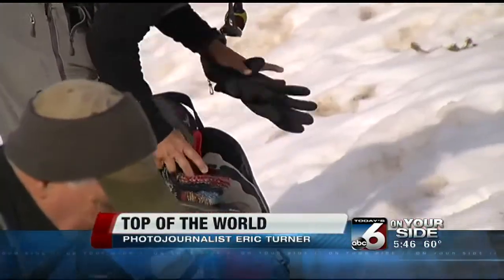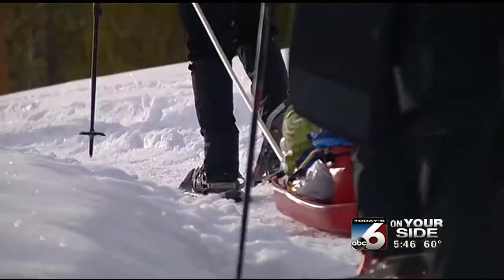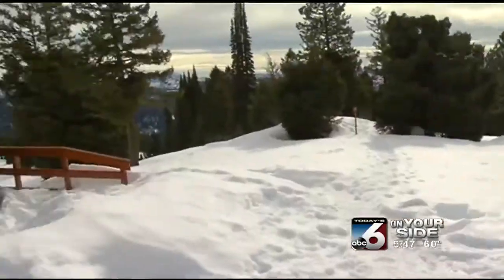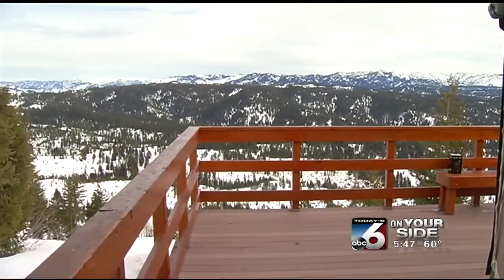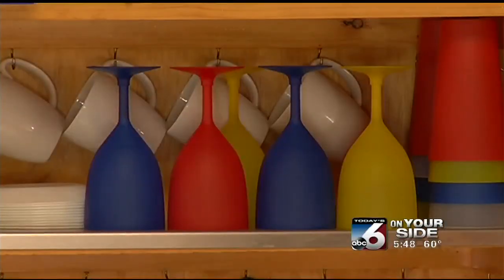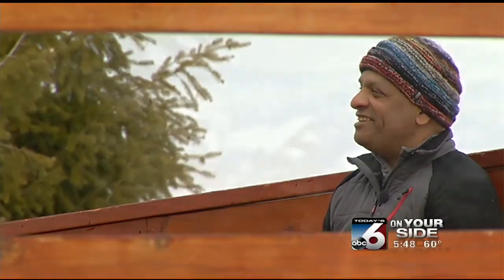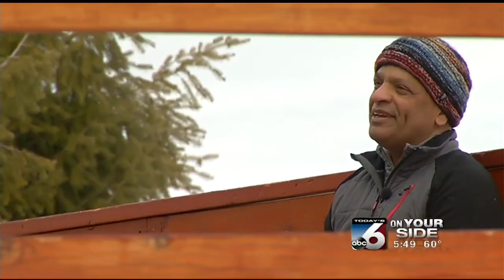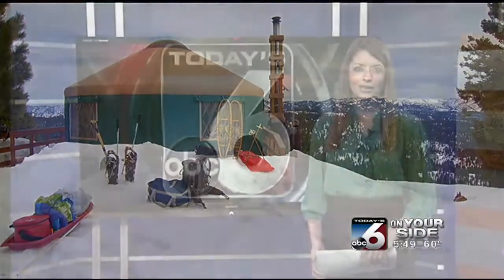Take a break at a yurt in Idaho's mountains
You don't have to wait for the summer months to get away from it all and enjoy Idaho's outdoors.